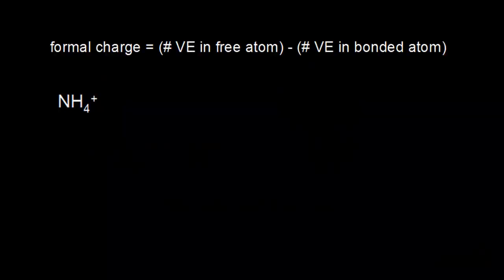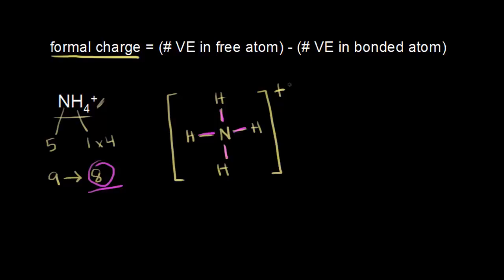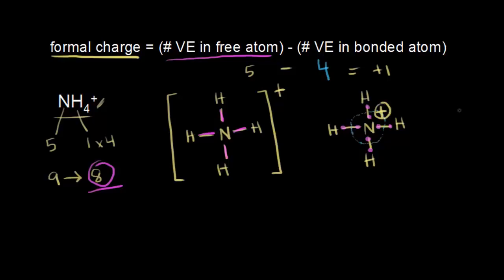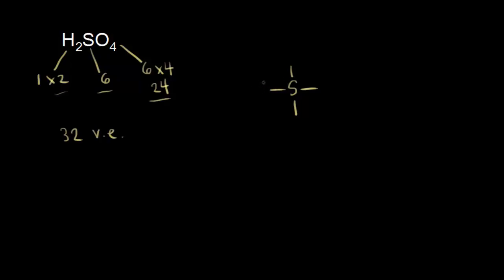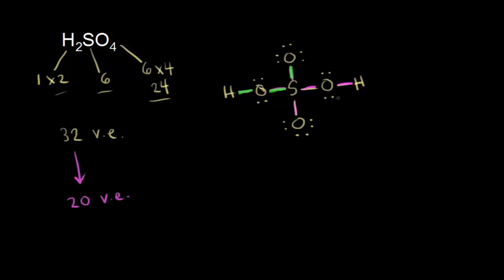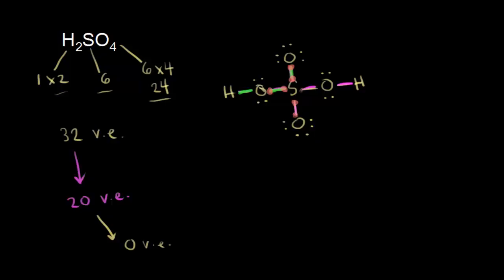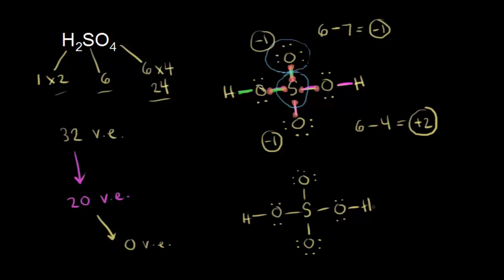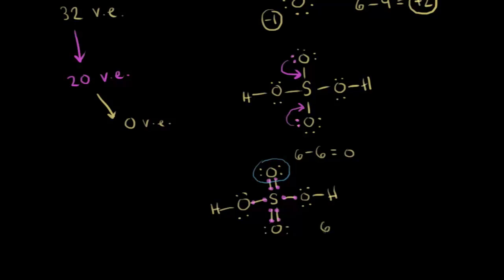Formal charge and dot structures | Chemical bonds | Chemistry | Khan Academy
Definition of formal charge, and how minimization of formal charge can help choose the more stable dot structure.